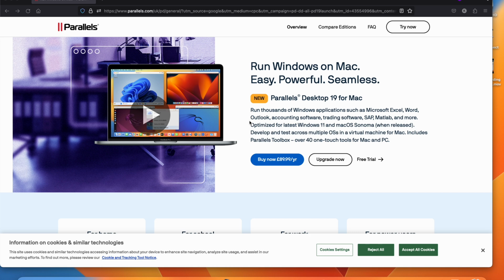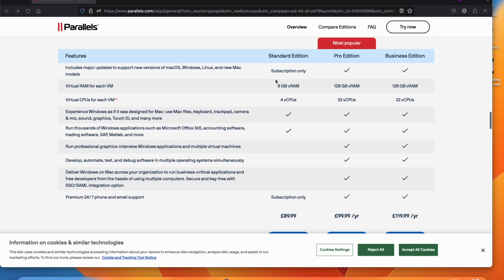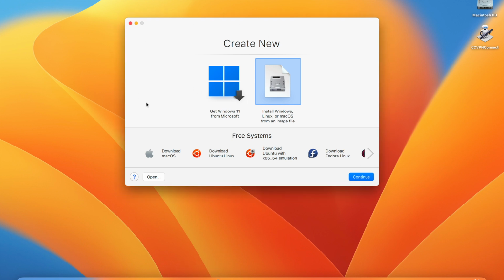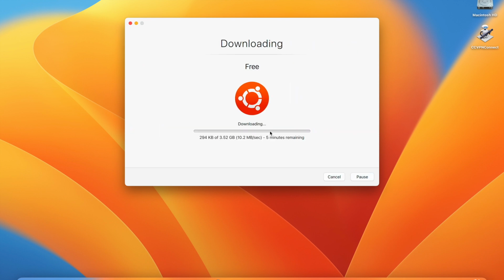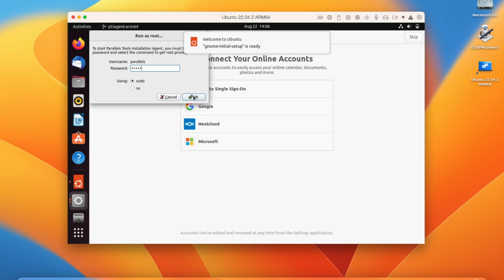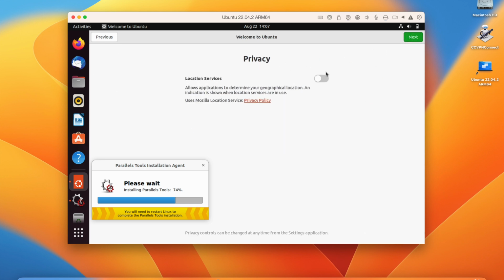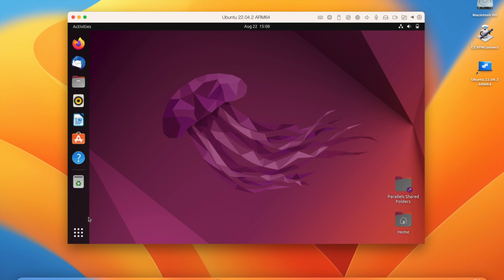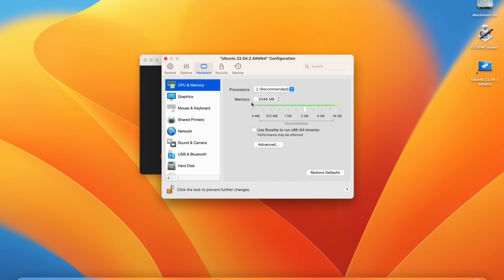Install Linux via Parallels Desktop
Hi All,

In today's video i'll be showing you how to install linux on your Mac device. For the past few months I have been using Ubuntu on my Apple Silicon devices and it has been a breeze with Parallels Desktop.